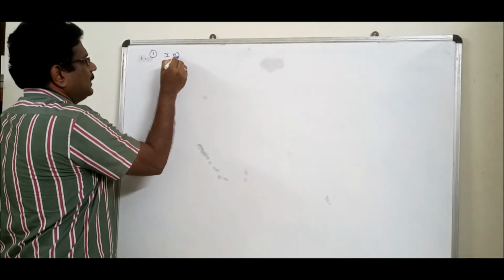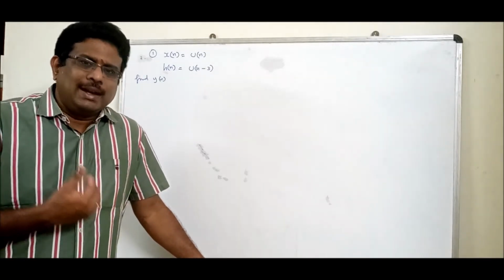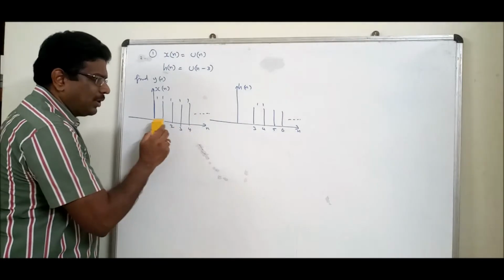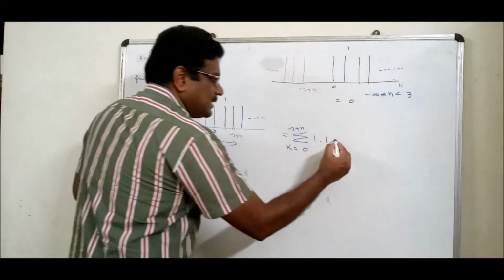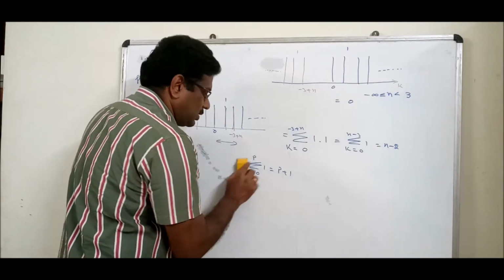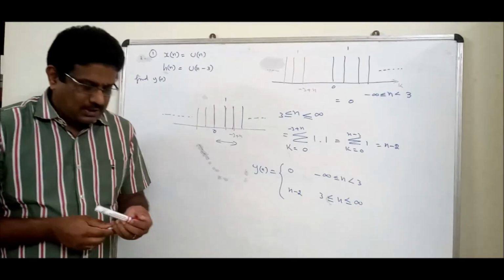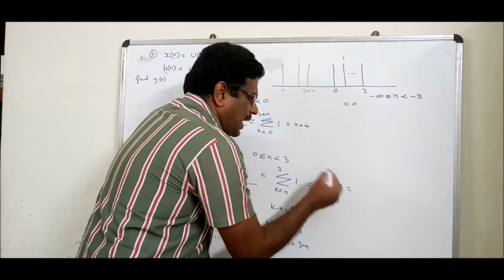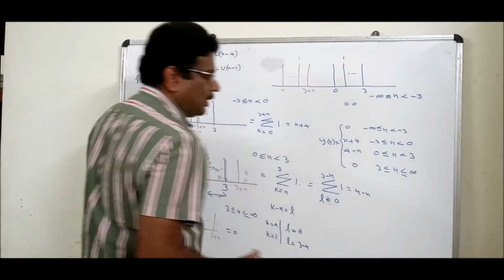Session – 15 Convolution – 5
In this session, we do problems on Convolution for Discrete Signals